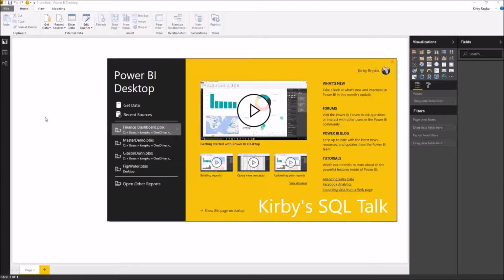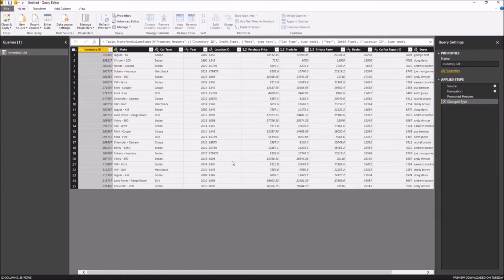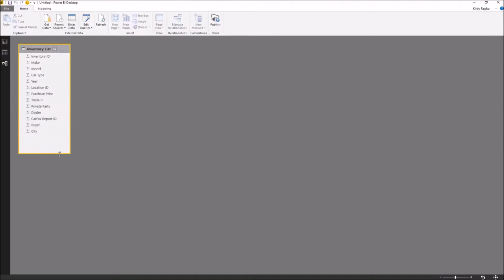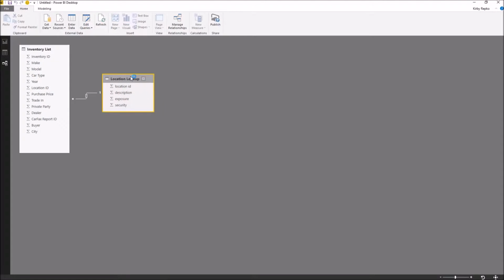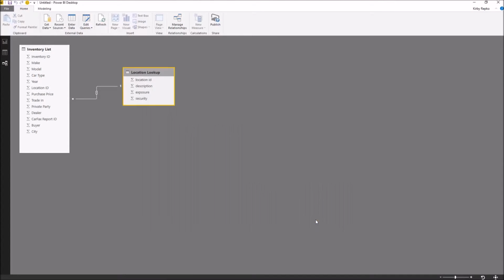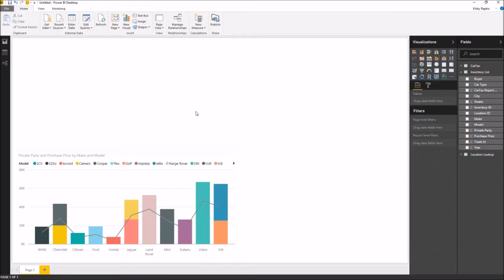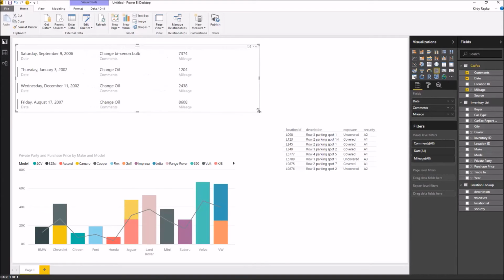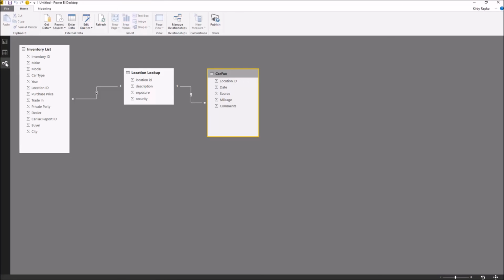Blend data with Power BI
Blend data from three or more different data sources using Power BI.